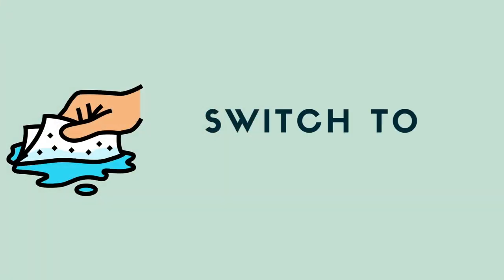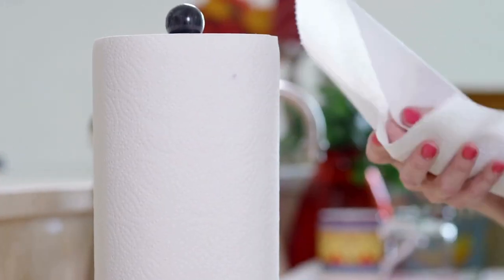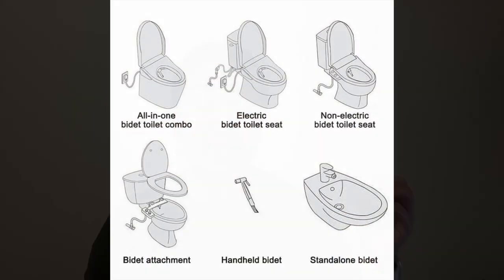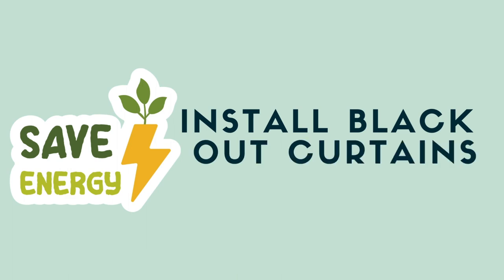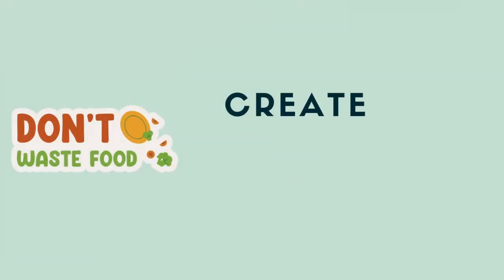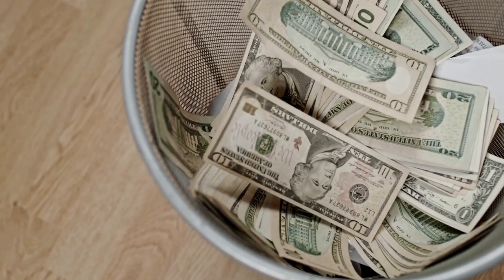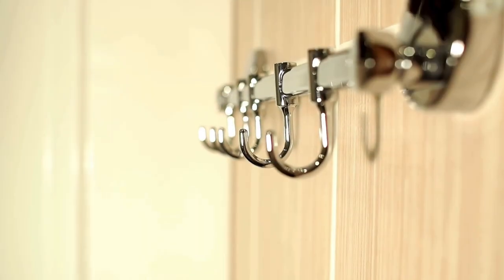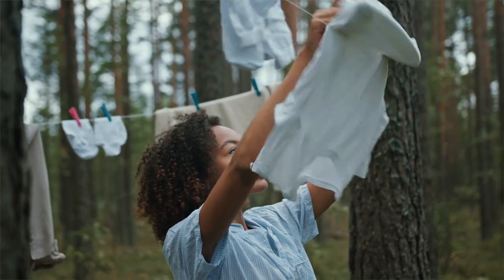5 Family Friendly Sustainable Swaps: Reduce Waste & Save Money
Looking for easy ways to make your home more eco-friendly and save money? This video is packed with 5 FAMILY-FRIENDLY sustainable swaps that the whole household can get behind!  We'll show you how to ditch paper towels, reduce toilet paper usage, save energy on laundry, and avoid food waste – all without breaking the bank! ♻️

This video is perfect for:

- Families looking for sustainable living tips
- Viewers on a budget who want to save money
- Anyone interested in easy eco-friendly hacks for the home

In this video, you'll learn:
How to use Swedish dishcloths to replace paper towels
The benefits of installing a bidet for your family
How blackout curtains can help you save energy on heating and cooling
Tips to reduce food waste
Laundry hacks to save energy and money

Products Mentioned (but a reminder that the most sustainable item is the one that you already own)

Swedish Dish Cloths (check out Costco and Trader Joe's)
Black Out Curtains (check out Ikea and Costco)
Bidet Spray
Bidet Toilet Attachment

Sisters for Financial Independence (Sisters for FI) provides personal finance resources to help future and current moms optimize expenses, earn more, invest for the future, and build a life of impact today and tomorrow.

📘 "The Money Journal"
📙 "My First Piggy Bank" for kids to learn about saving money

The information presented here does not consider the economic status or risk profile of any specific person. The information and opinions expressed should not be construed as investment/trading advice and does not constitute an offer, or an invitation to make an offer, to buy and sell securities.